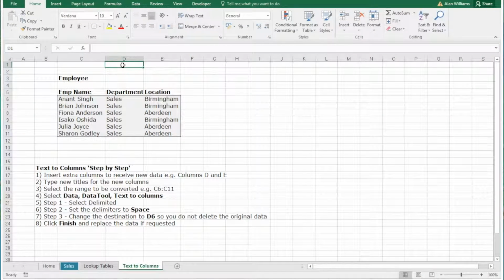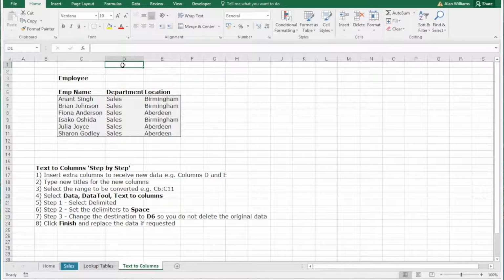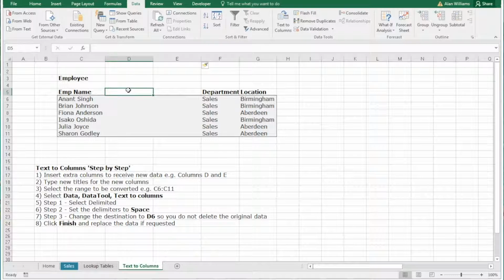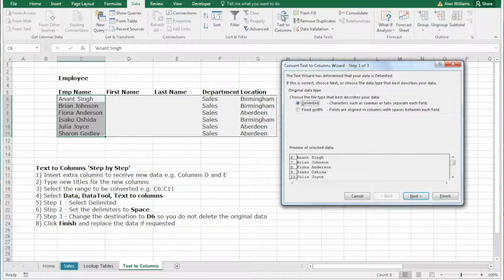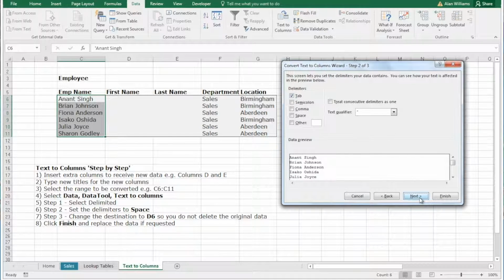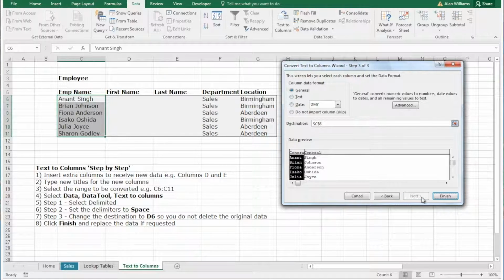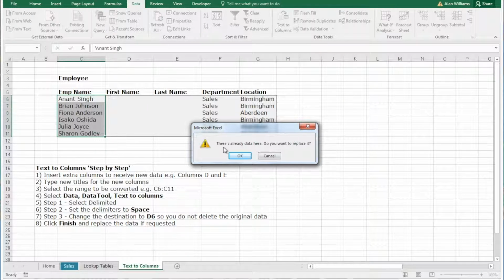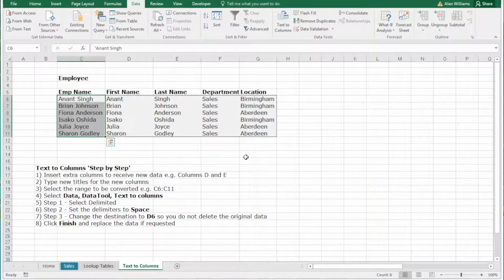Mini Master Class - Excel 2016 - Text to Columns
Learn ow to use Excel 2016 to seperate data in one column into multiple columns using  'Text to Columns'.
Learn today, be more productive tomorrow®

All data contained in the video represents a fictitious organisation and not a real business.
No part of this video can be copied, stored by any means including electronically, or distributed without the express permission from the owner Alan Williams.